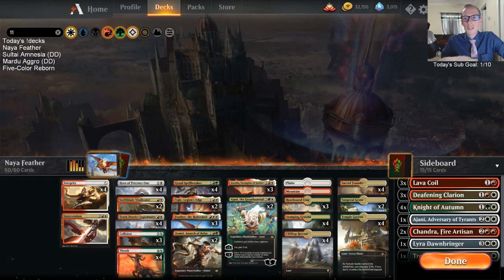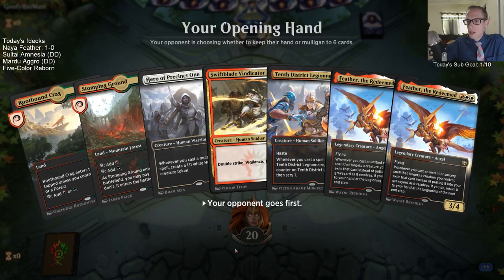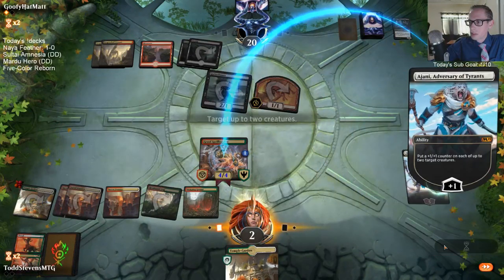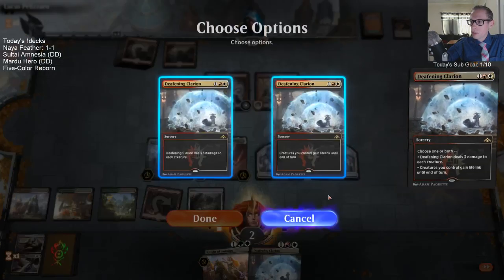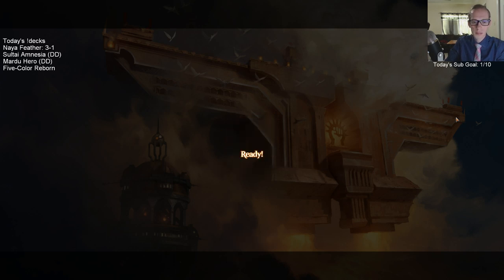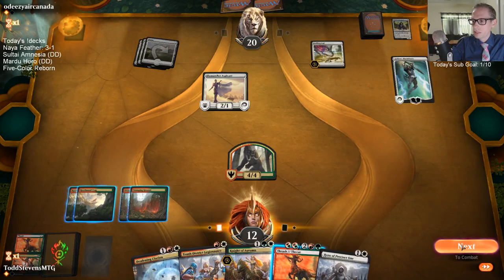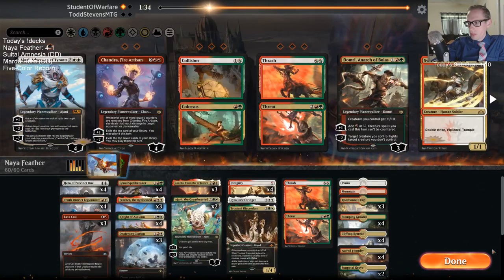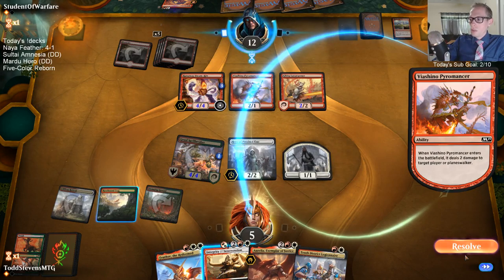Naya Feather: Bringing three color aggro decks back!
Naya Feather! MTG Arena - Standard, 6/6/19